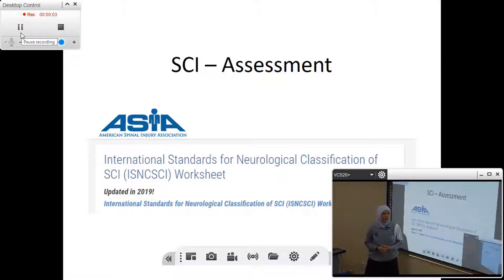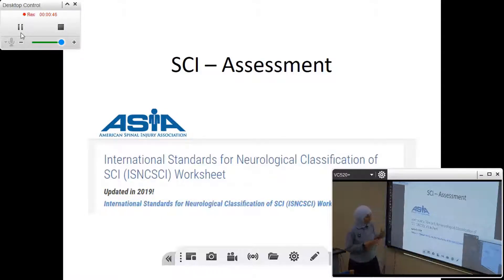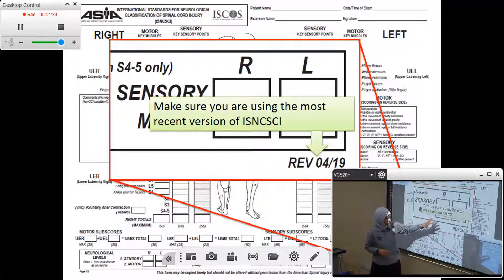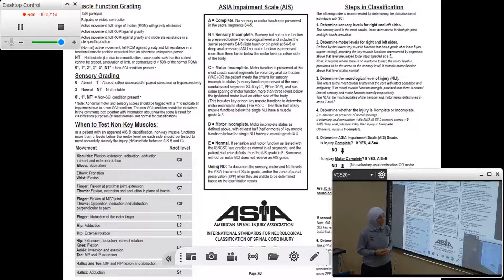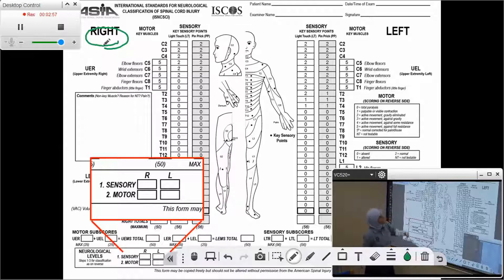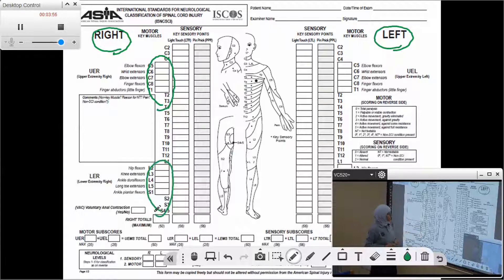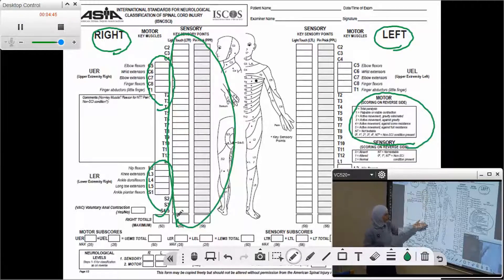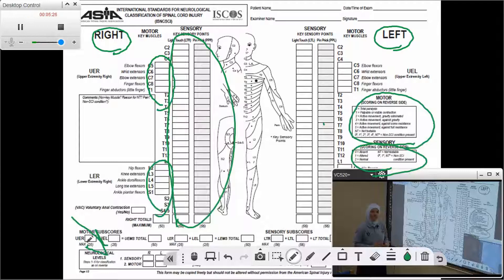Introduction to American Spinal Injury Association Scoring Sheet